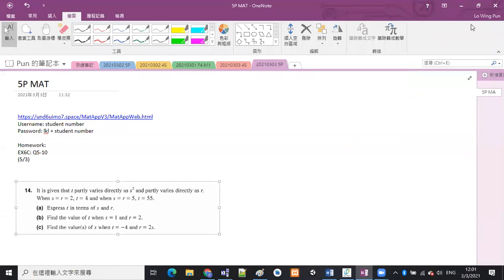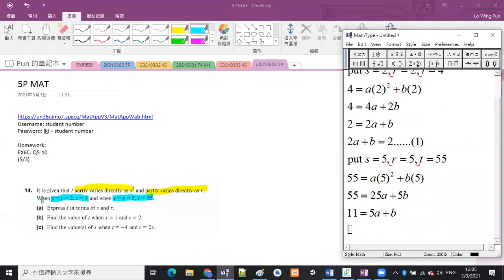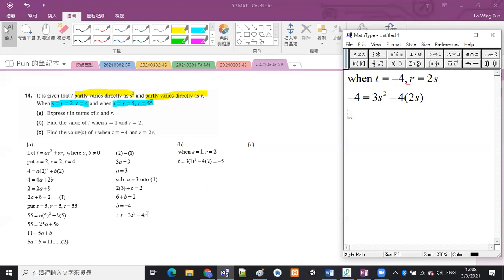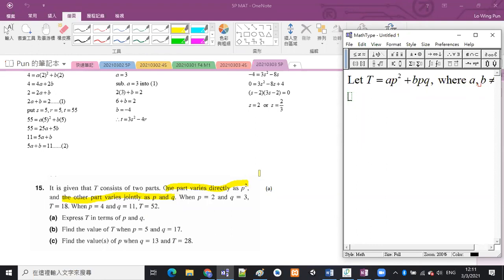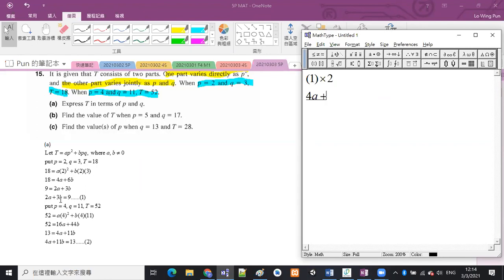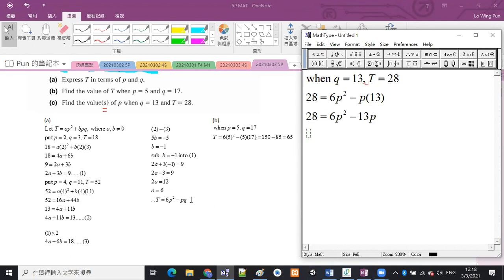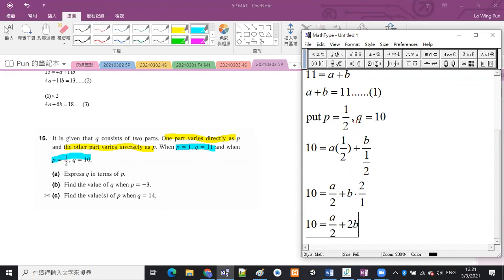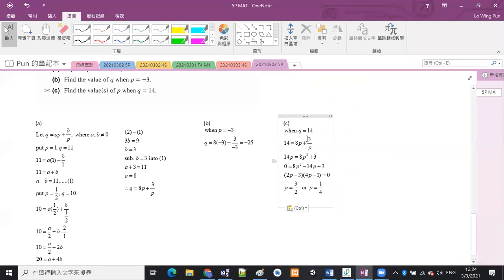20210303 5P MAT